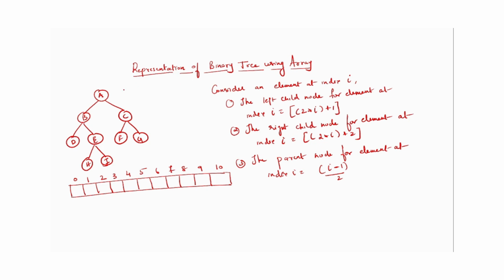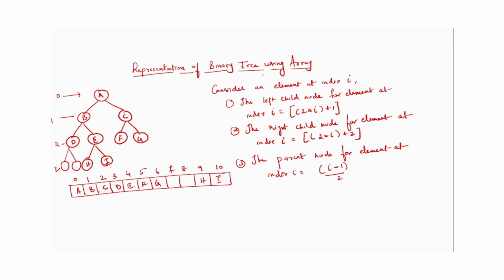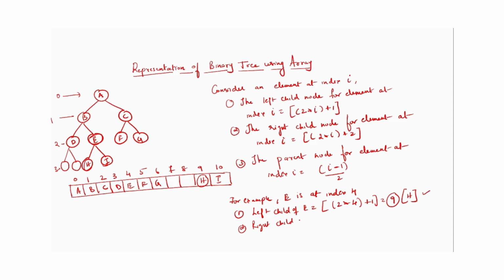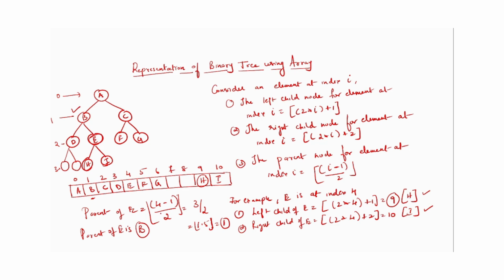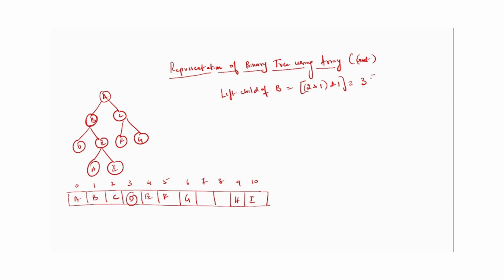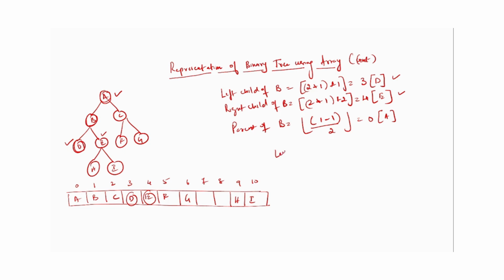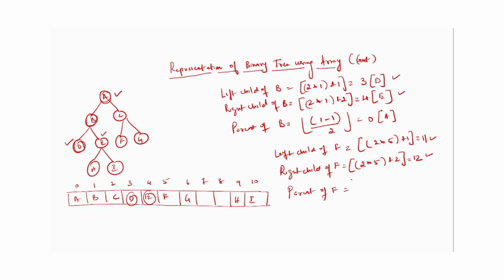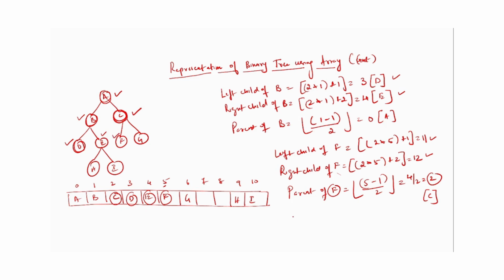Binary Tree Representation using Arrays | Data Structures Made Easy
In this video, we explain how a binary tree can be represented using arrays. You’ll learn the array index formulas to find the parent, left child, and right child of any node in the binary tree. This method is simple, efficient, and widely used for Complete Binary Trees.

📌 Topics Covered:

Basics of binary tree representation

Parent and child node formulas

Example of storing nodes in an array

Advantages and limitations of array representation

This video is part of our Data Structures series to help students and beginners master important concepts with clear explanations and examples.